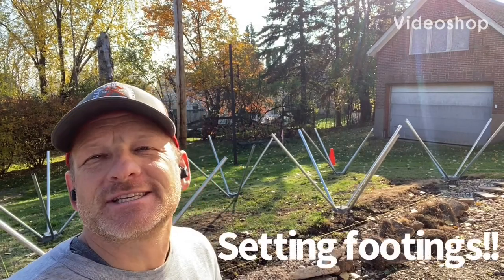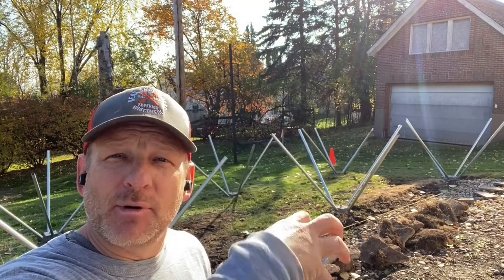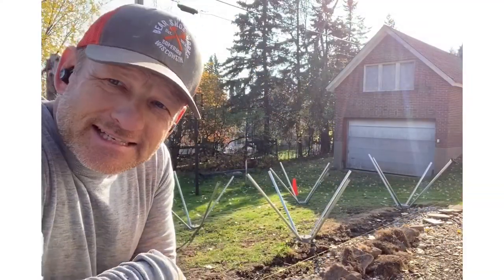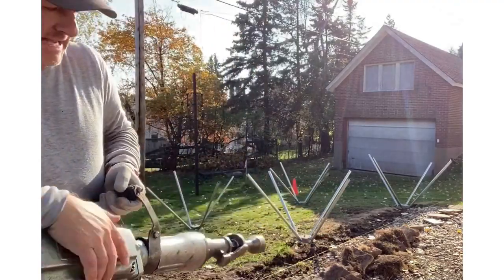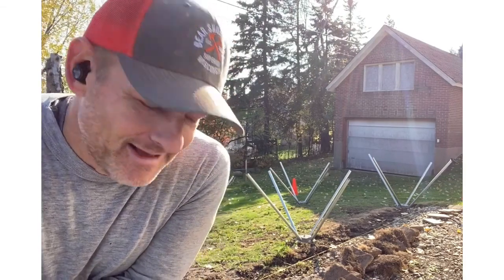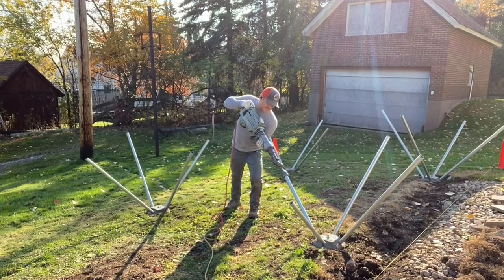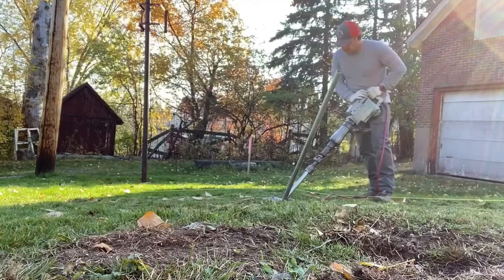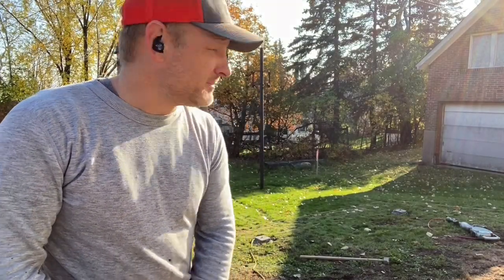Installing Diamond Pier Footings for this Deck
In this video, watch me install Diamond Pier footings to support a 12'X24' stand alone deck.